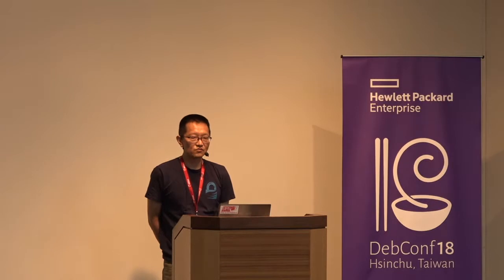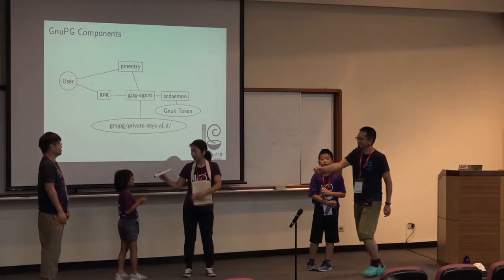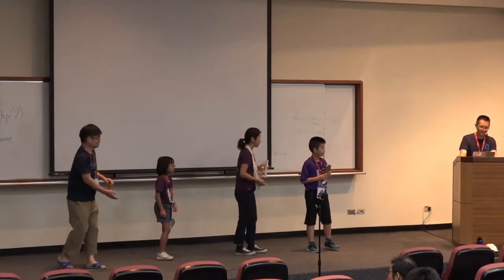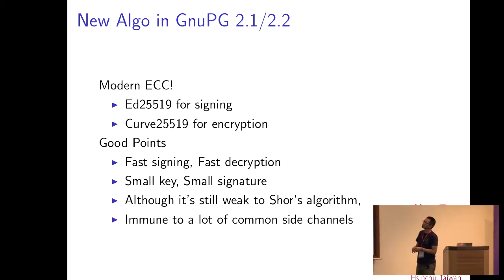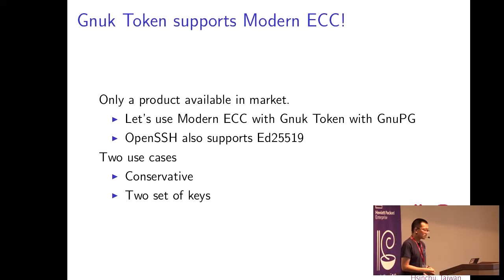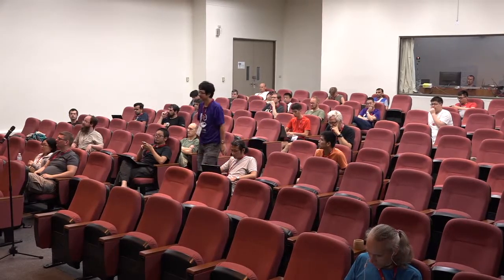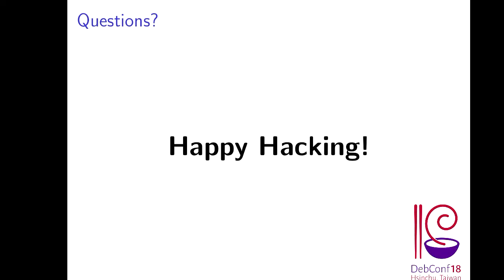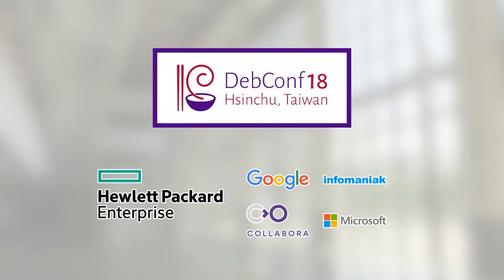Gnuk+GnuPG Explained for Debian Developers and Users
by NIIBE Yutaka

Now, Ed25519/X25519 is getting popular, **Gnuk Token** can be a practical choice for Debian Developers and Users.
In this short talk, we will explain the typical use case of **Gnuk Token** with **GnuPG**, and how **GnuPG** components (gpg front-end, gpg-agent, and scdaemon) interact.

We will explain:

- Use of gpg-agent as ssh-agent
- Storing private keys on physically independent device may reduce the attack surface
- Using Gnuk Token is convenient when we use multiple computers

This is an extension to the talk in Debconf17 (GnuPG 2.1 Explained for Everyone).

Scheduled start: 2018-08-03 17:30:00